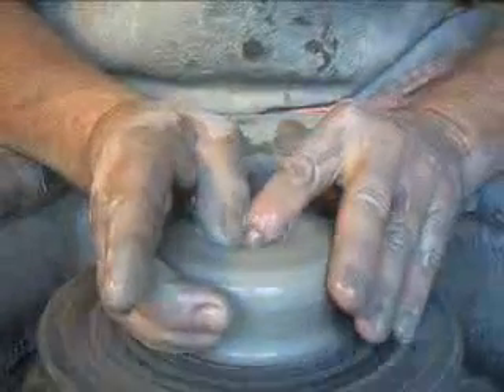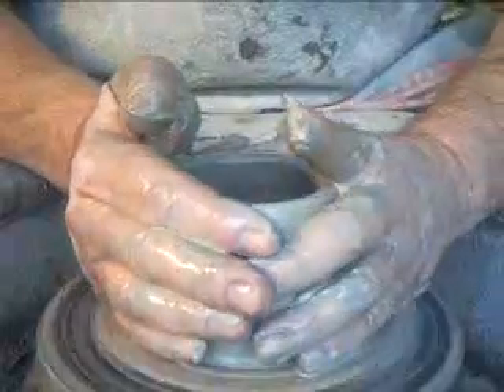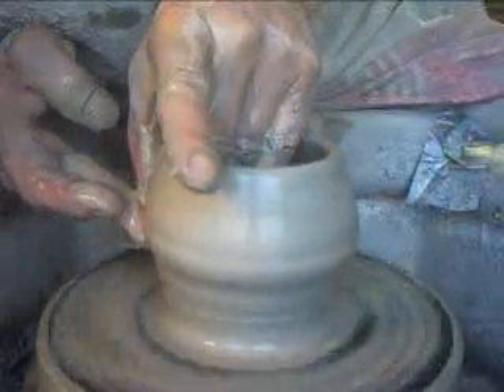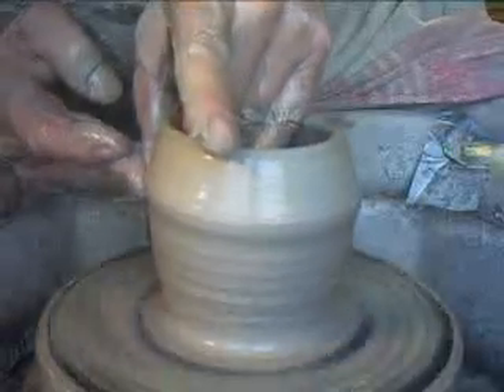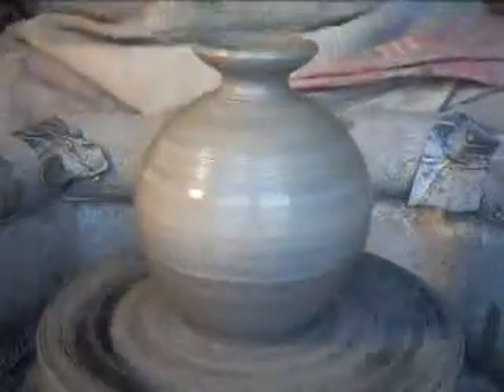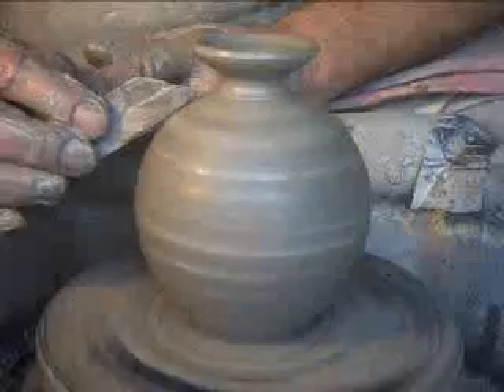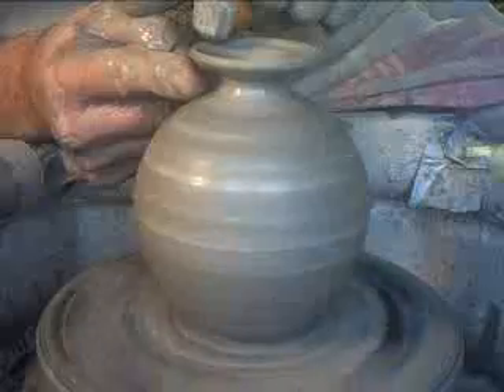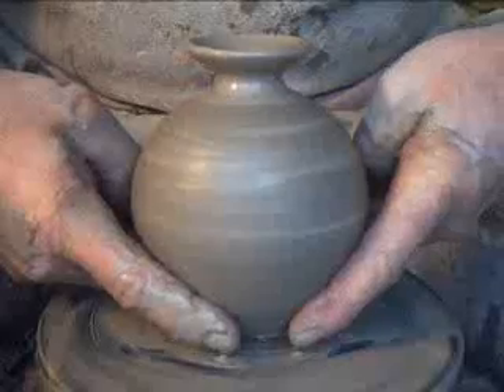SIMON LEACH throwing a small bud vasewww savevid com